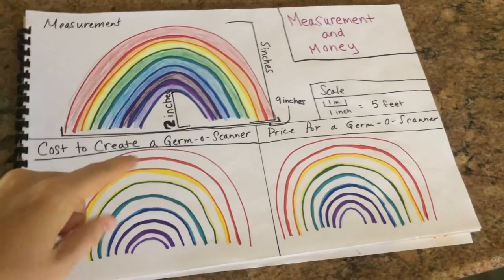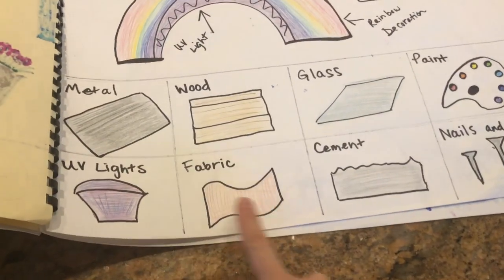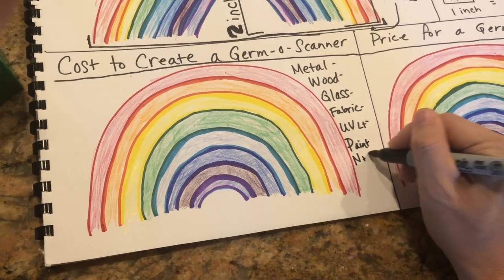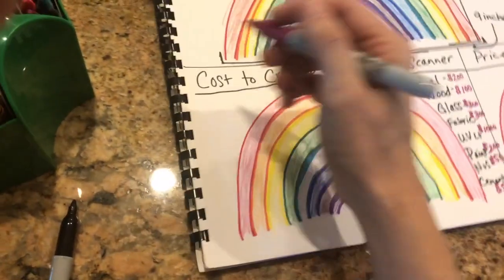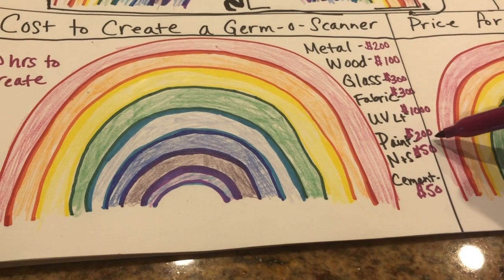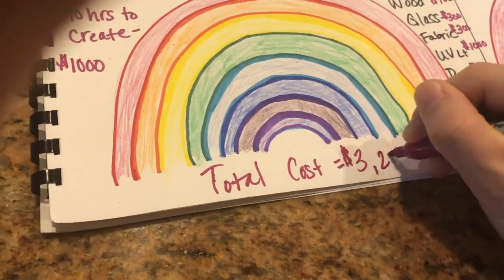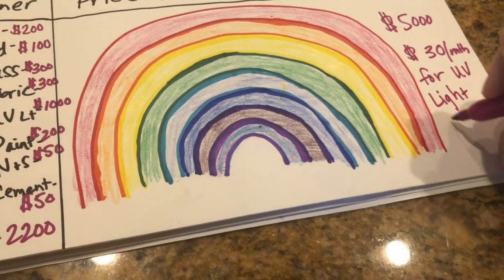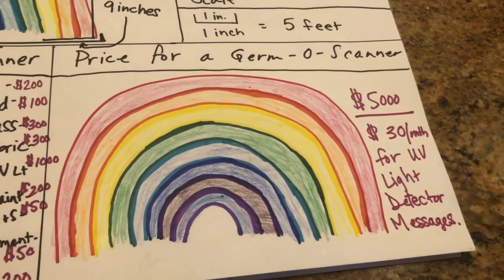Invention Blueprints: Measurement and Money - Money Page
Let's complete our Measurement and Money Page in our Blueprints.  We'll look back at our materials and figure out how much time it will take us to build one of our inventions and come up with a cost.   Then, we'll come up with a price to charge for our invention.  We'll think of what we learned in Lemonade Limeade as we figure these things out!